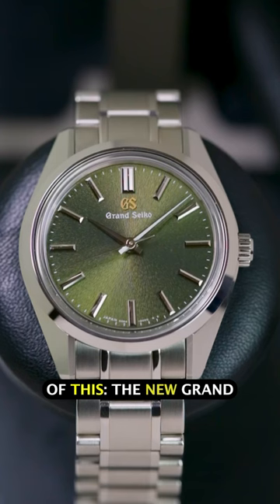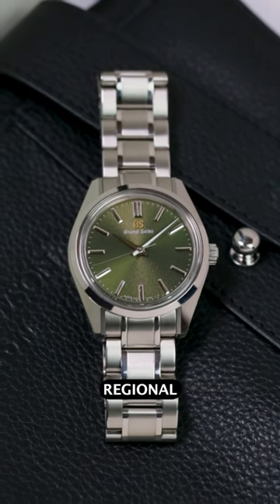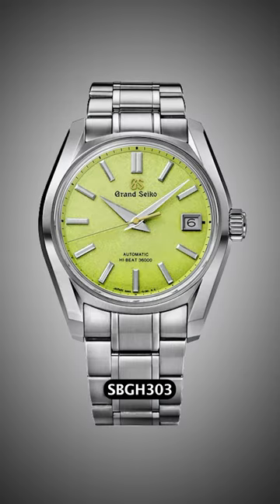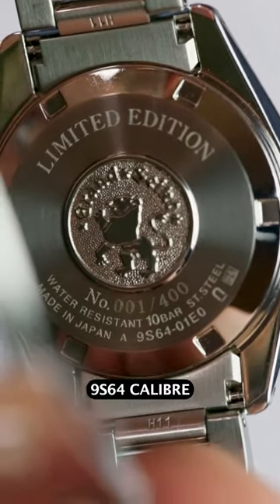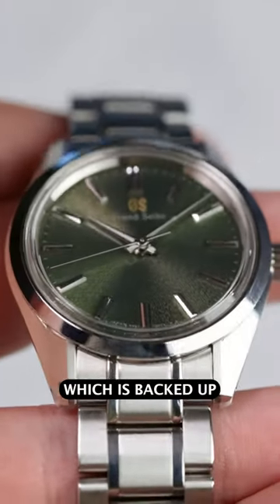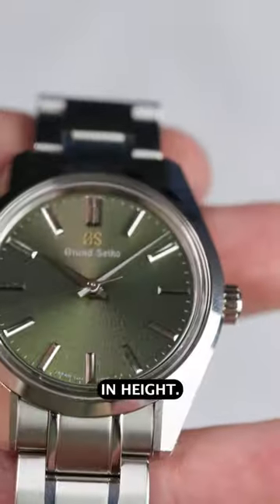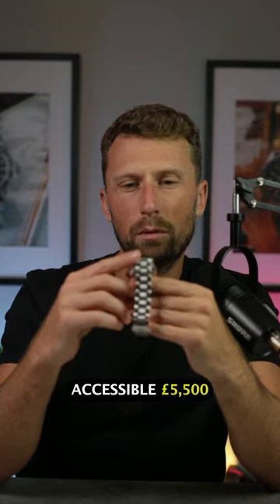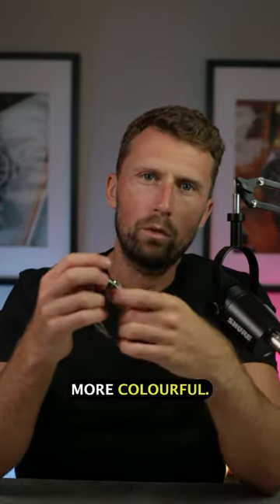Meet Grand Seiko’s latest European Limited Edition.